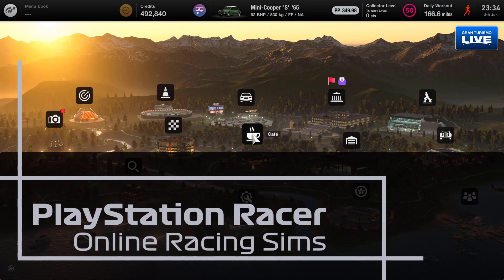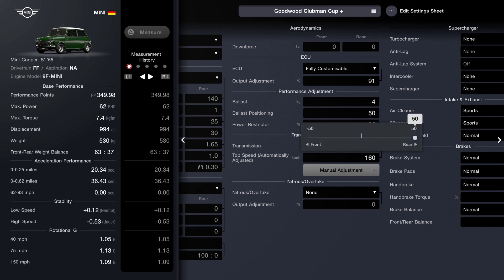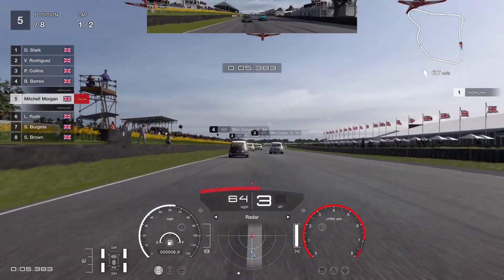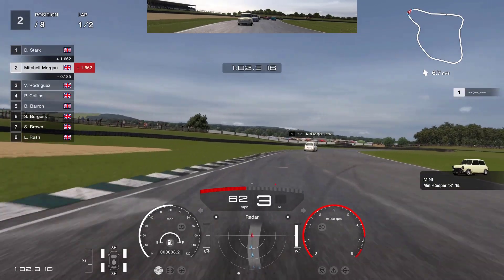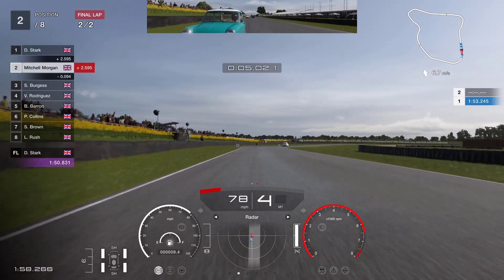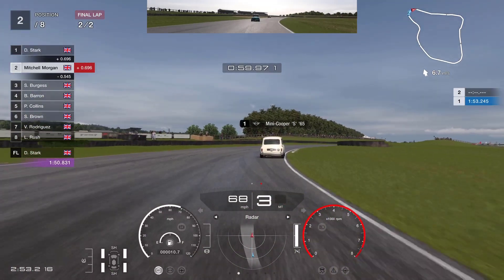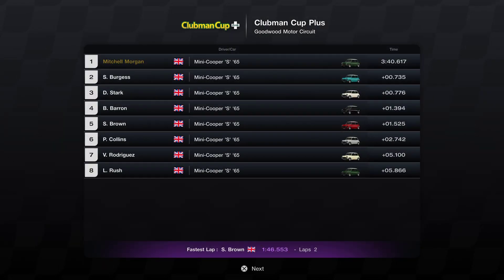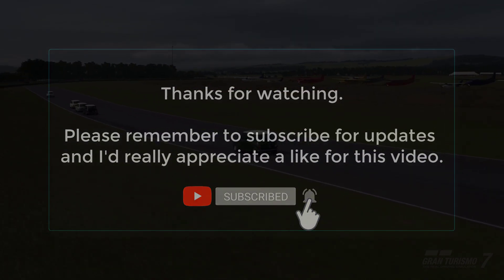How To Get Gold in the Clubman Cup Plus race at the historic Goodwood without NOS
NOTE: I NOW HAVE A NEW VIDEO WHERE I SHOW YOU HOW TO GET GOLD ON THE HARD SETTINGS

In this race we compete against some characterful tuned Mini cars in this lively, fiery race!

World Circuits Race: Clubman Cup Plus
Race Track: Goodwood Motor Circuit
AI Setting: Normal
Vehicle Used: Mini-Cooper 'S' '65

In this video we take a look at how to very easily get the gold trophy for the Clubman Cup Plus race at the historic Goodwood Motor Circuit using the Mini-Cooper 'S' '65.  As usual we take a look at our choice of car, the tuning of our car and how to run the race to secure the gold trophy using the Normal AI settings. This is a Last To First race.

This race was surprisingly difficult.  In our usual tuning trim, we get mugged off of the line by the fast moving cars behind us and the cars in front just drive away.  I therefore had to really think hard about this one and my car tuning to just try to stay with the pack.  With a lightened car and no ability to buy a new Mini and start again, I had to work with what I had.  This results in a best as possible tuning and a very aggressive style of racing to take the chequered flag in first place.

00:00 - Introduction
00:13 - Checking the race difficulty setting
00:32 - Car choice and car tuning settings
01:36 – Clubman Cup Plus Race
05:30 - Race Results and Video close